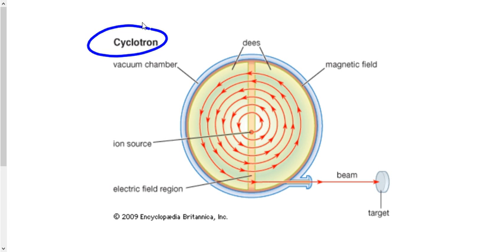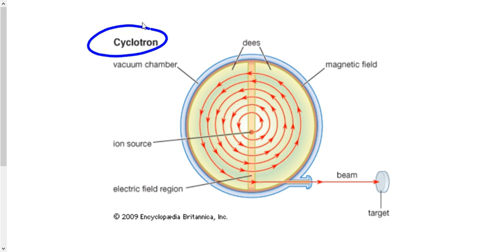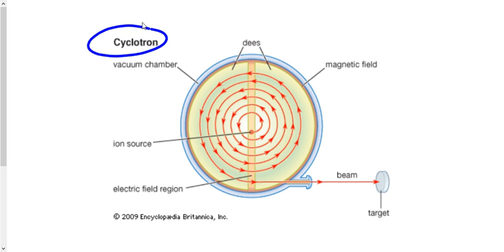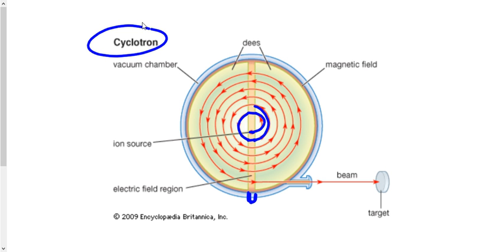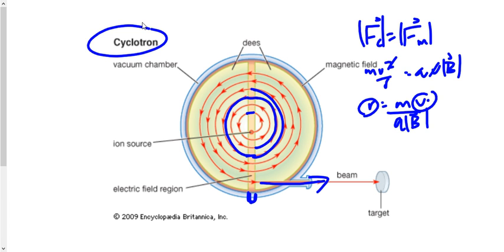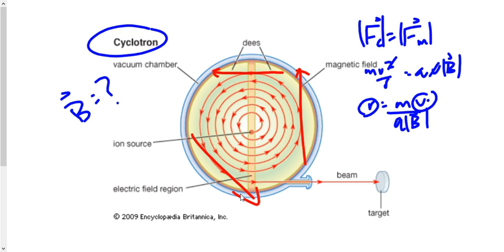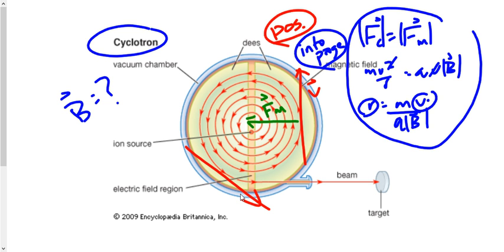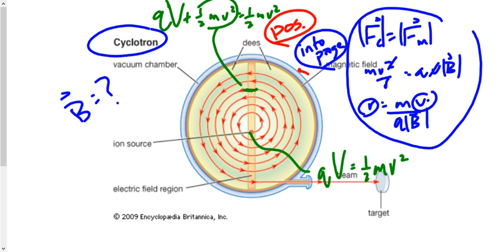(311-P3017F) Cyclotron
Description of the cyclotron as an application of magnetic forces.